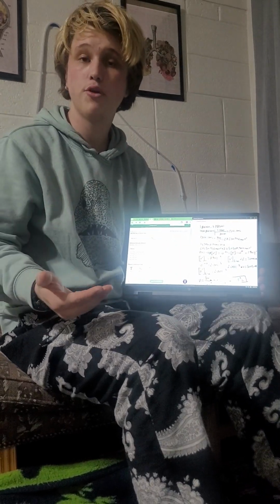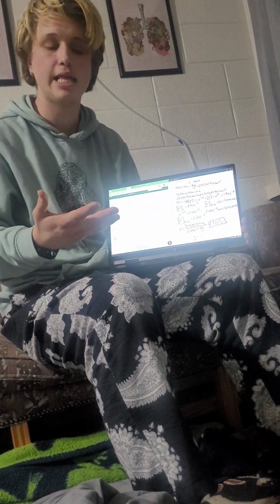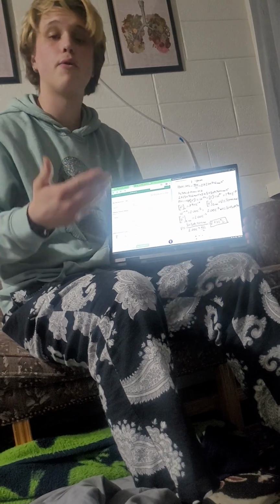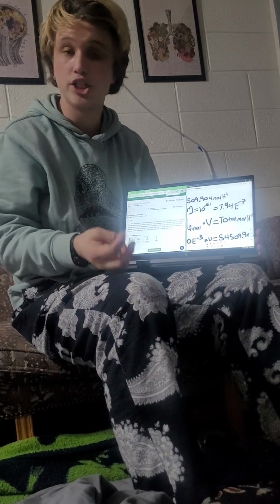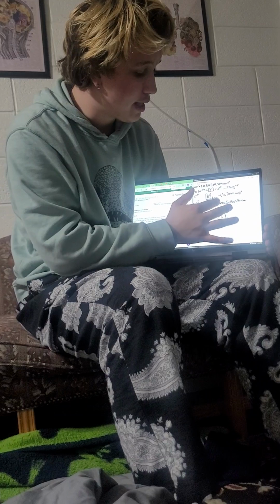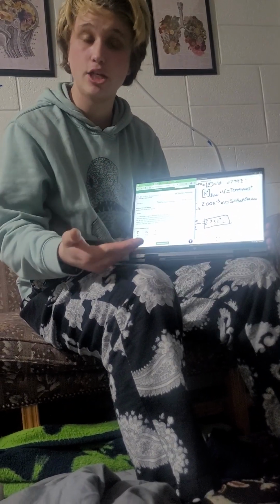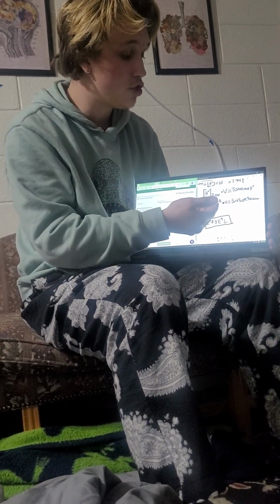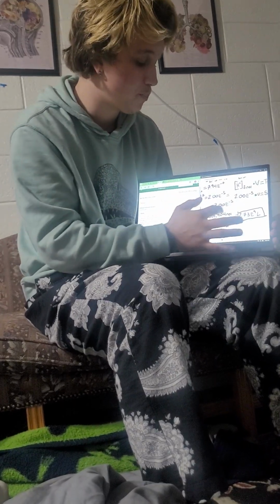Chapter 14 Video Assignment#1